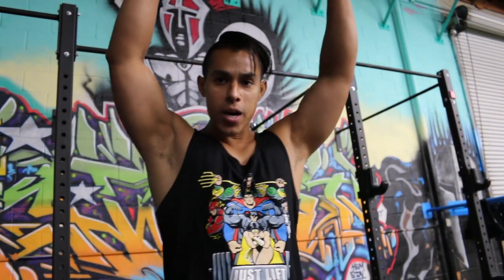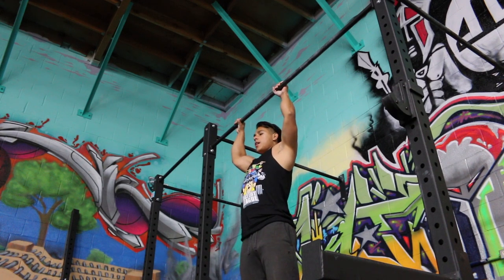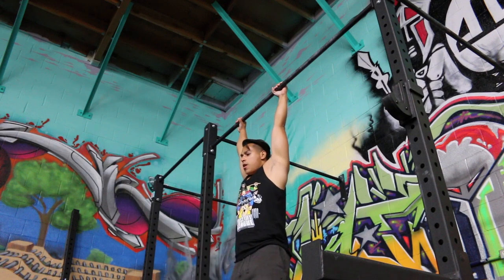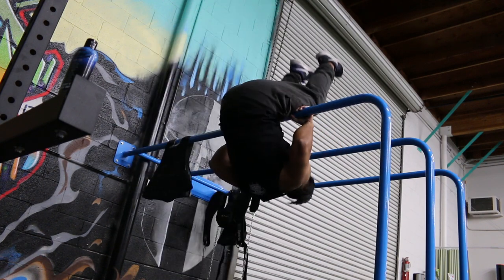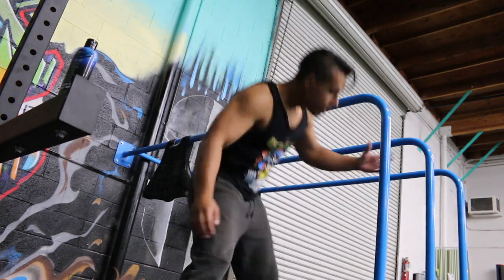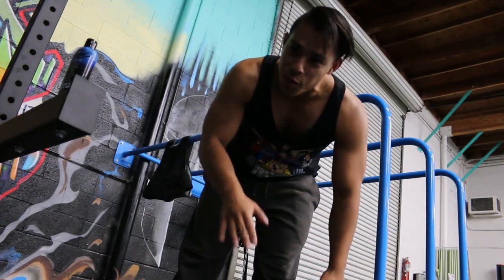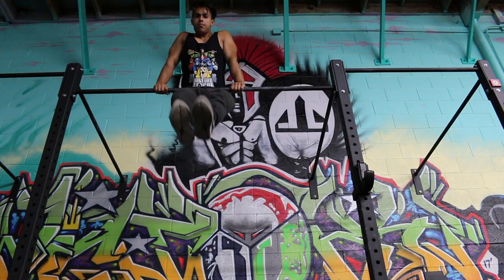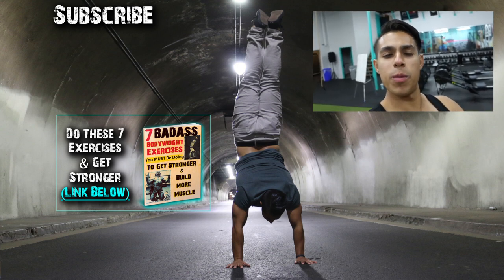Bar Pull Over Tutorial - How To Pull Over In 3 Easy Steps! (Calisthenics & Street Workout)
Here is the Pull Over Tutorial in 3 Steps: 💪🏽
#1) Do half a pull up
#2) Get your hips on the bar
#3) Once up let gravity do its work and make your legs fall back
It is a simple move but the biggest thing that might be tough for you will be to force your hips onto the bar.
You might not get the pull over in the first try (It took me 2 weeks but I didn't have any guidance) but if you try this move enough you should be able to get it in one day. I've seen it happen so you can do it to! 💪🏽
If you have ever wanted to do muscle ups, this exercise will help you tremendously to achieve the muscle up!

Attack Life & Get Stronger!
- Luis Carrillo

Music by: TeknoAXE - Stripped to the Bones - Glitch Hop/Two Step